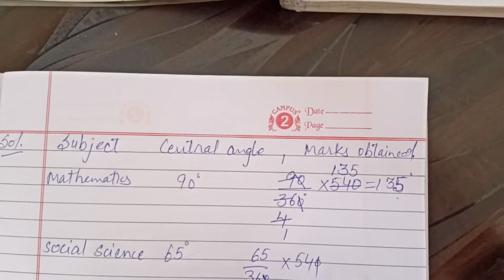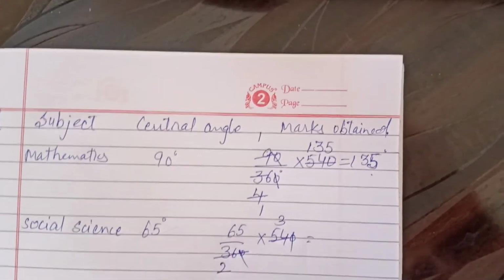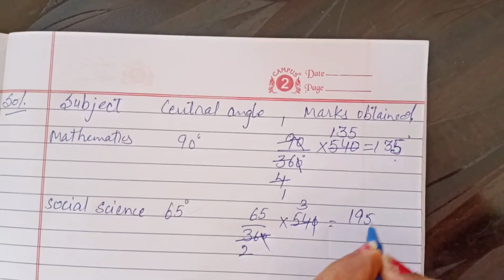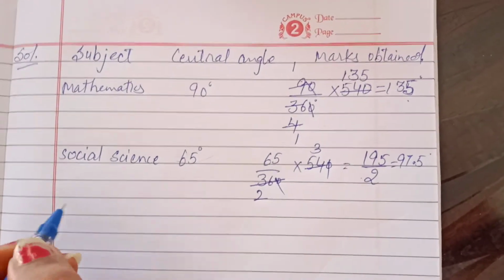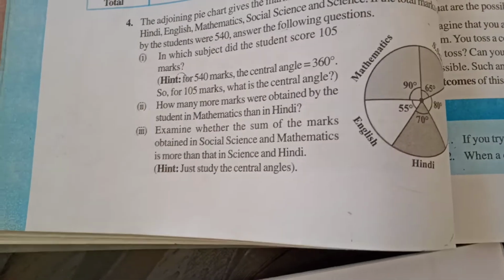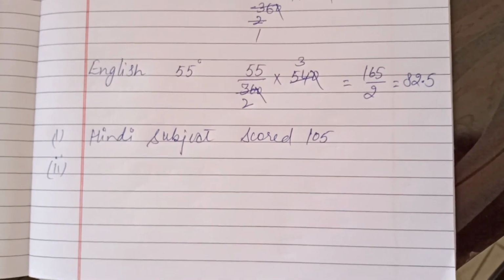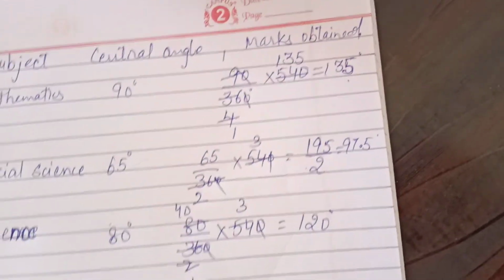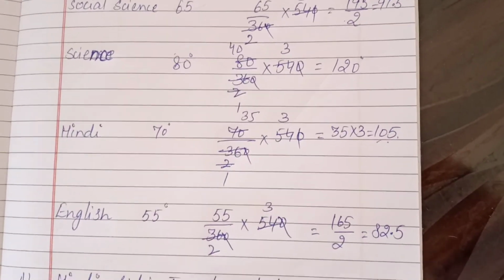Class 8 exercise 5.2 Q4